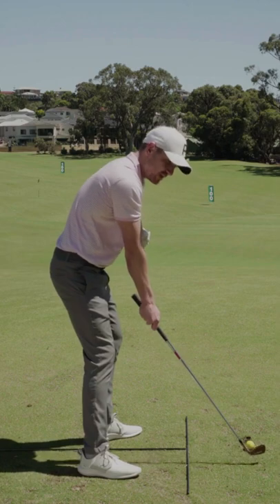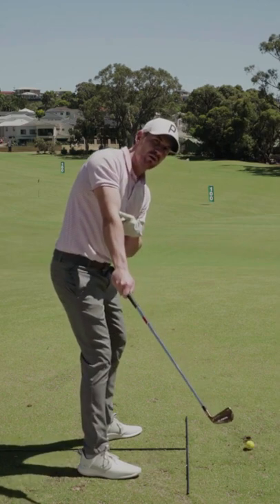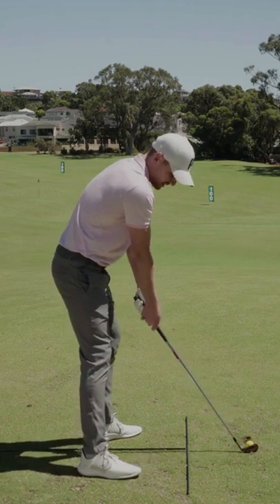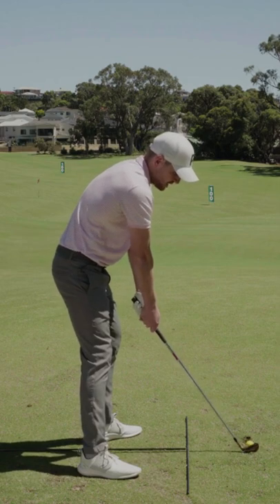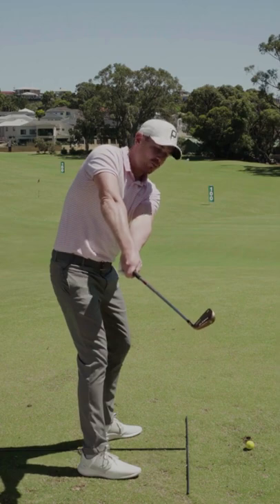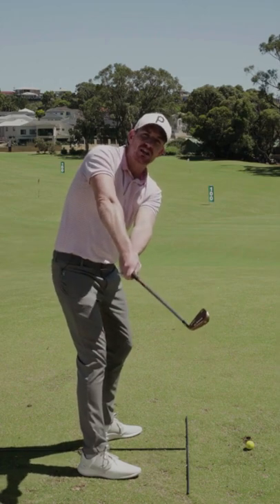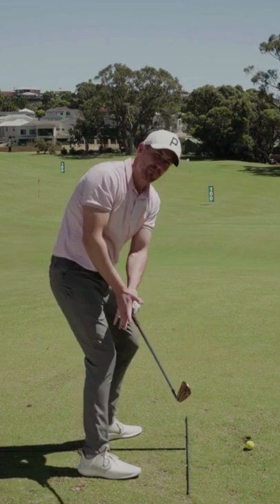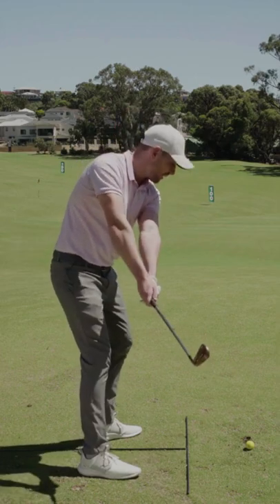Right Arm Moves in The Backswing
To know How the right arm moves in the backswing Keep watching.

?sub_confirmation=1